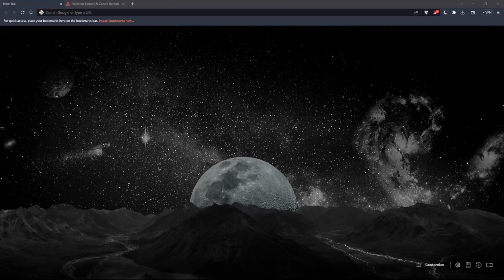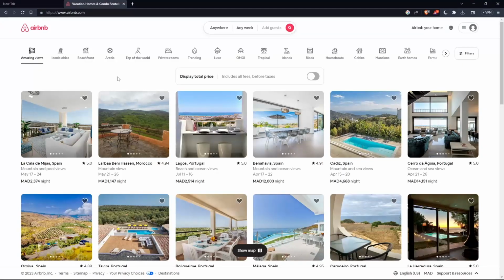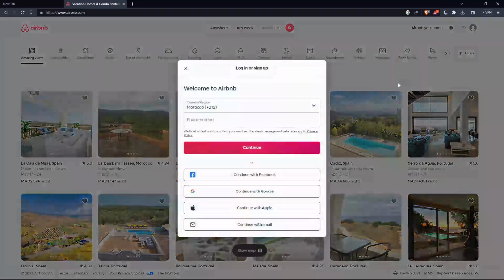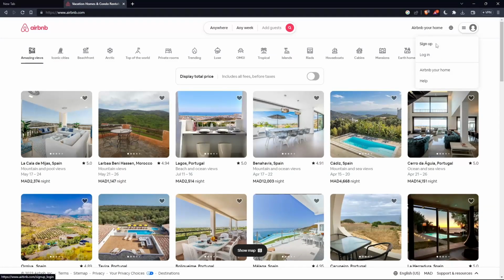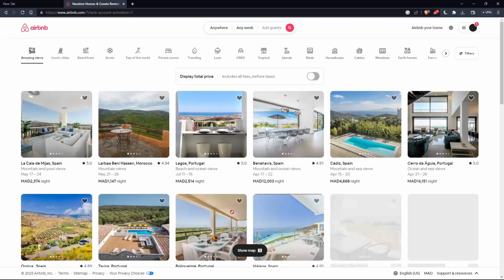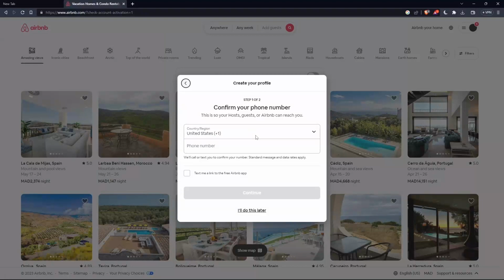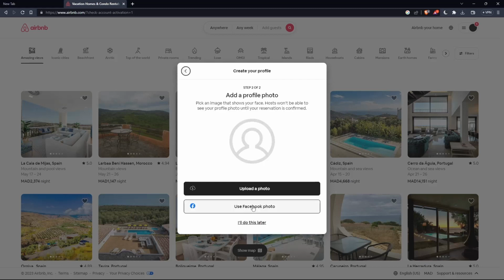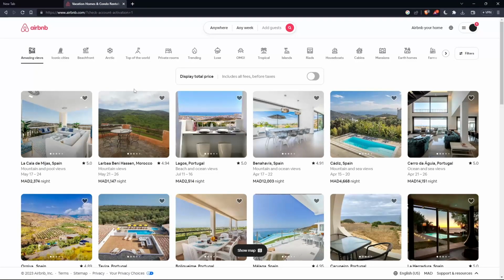How To Verify Id Airbnb Tutorial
Today we talk about verify id airbnb,airbnb tips,how to airbnb,airbnb business